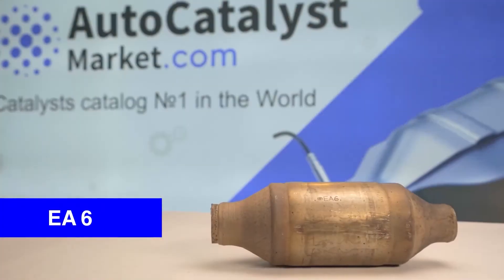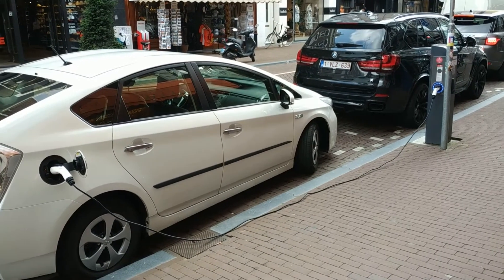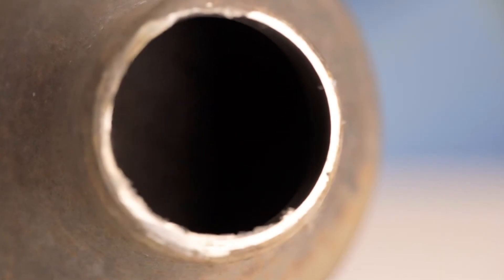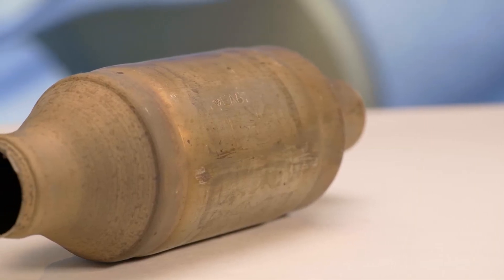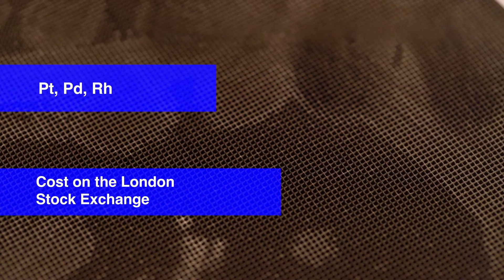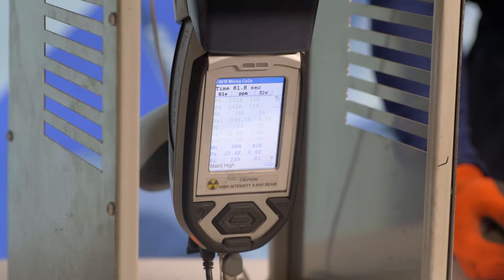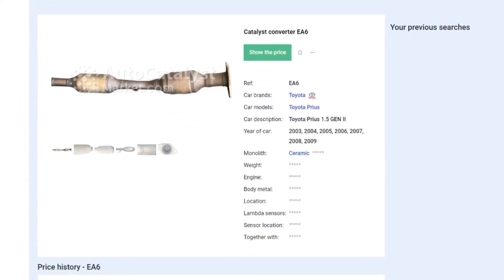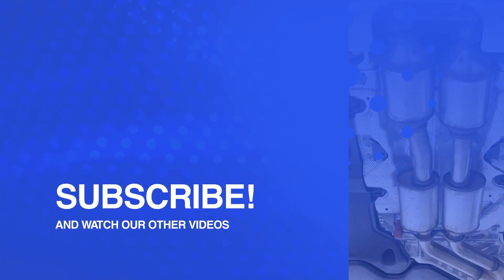EA6 Catalytic Converter for Toyota Prius Hybrid | Scrap Ceramic Catalytic Converter Review and Price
➡️ Current scrap price of EA6 catalytic converter

➡️ This catalytic converter is installed along with the GD3 catalytic converter:
👉 GD3 Catalytic Converter For Toyota Prius Hybrid | Price of A Scrap Ceramic Catalytic Converter

Today we are going to look at the EA6 ceramic catalytic converter that is installed onto vehicles with petrol hybrid engines. Specifically, the 2nd generation Toyota Prius Hybrid from 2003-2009 and others.

👉 Watch in this video:
00:00 General information about the EA6 catalytic converter for Toyota Prius
00:30 All characteristics of the EA6 catalytic converter and weight of monoliths
01:02 When the catalytic converter should be replaced and scrapped
01:25 How to find out how much the catalytic converter scrap of Toyota Prius Hybrid costs
01:45 EA6 catalytic converter scrap price
01:55 Where to find a catalytic converter buyer in your area

🔹 descriptions and prices for scrap of any used catalytic converter. The database contains prices for tens of thousands of catalytic converter models from all over the world

🔹 contacts of buyers of used catalytic converters in their region

🔹 create your own lists of catalytic converters with prices

🔹 register your company as a buyer

🔹 make big miscalculations on the cost of catalytic converters processing for free and quickly

🔹 it is convenient to run a catalytic converter recycling business using a personal account and individual price settings